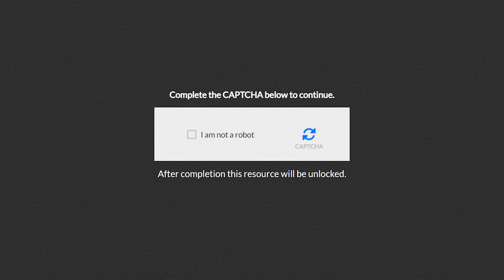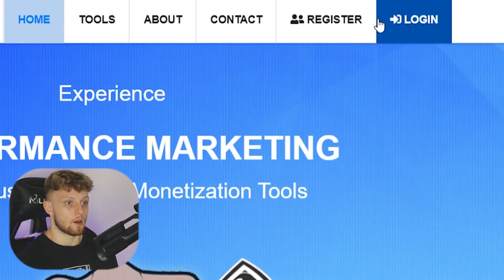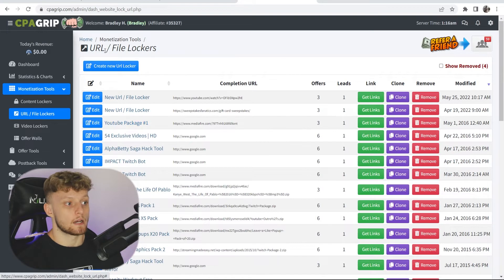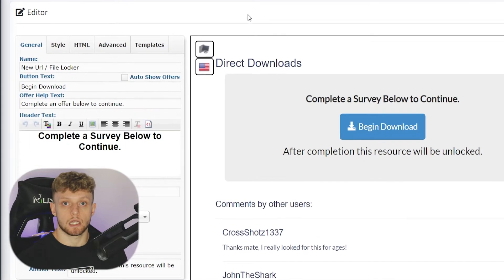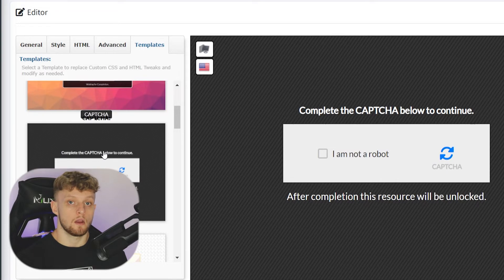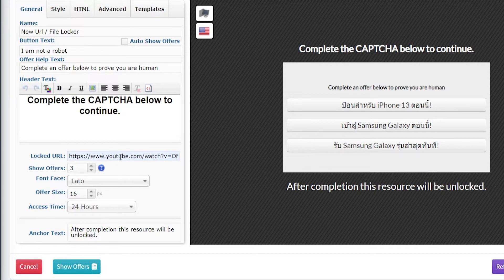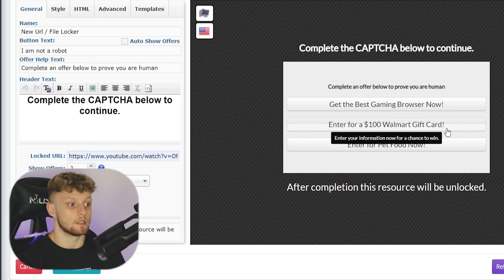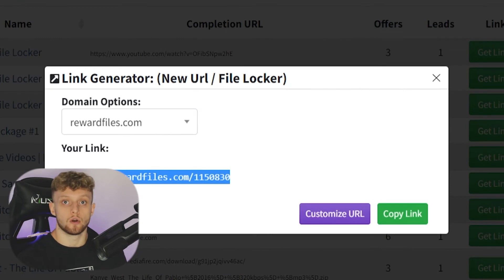CPAGrip Human Verification Locker Tutorial | 'I'm not a robot' Content Locker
CPAGrip Human Verification Locker Tutorial | 'I'm Not a Robot' Content Locker. This 'I'm not a robot' captcha is converting amazing! Learn how to get the CPA locker setup after watching this video!